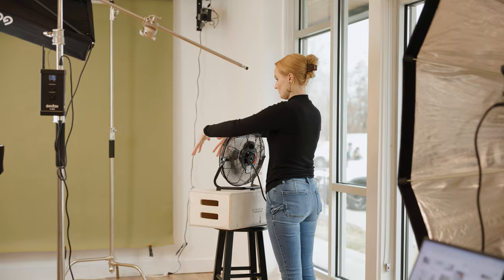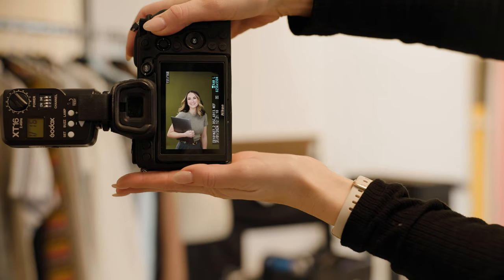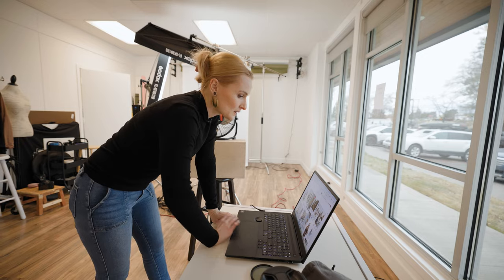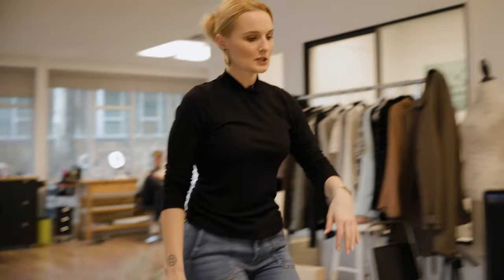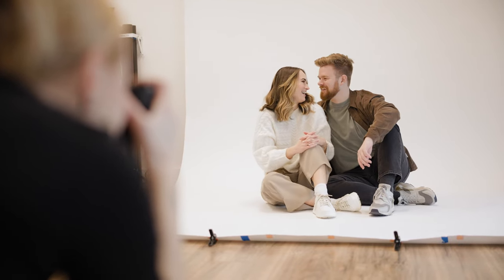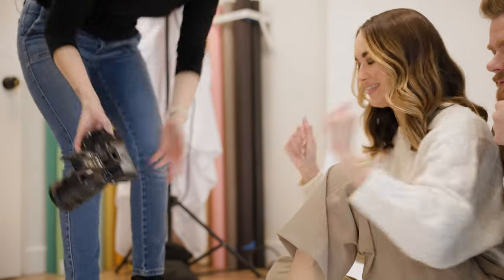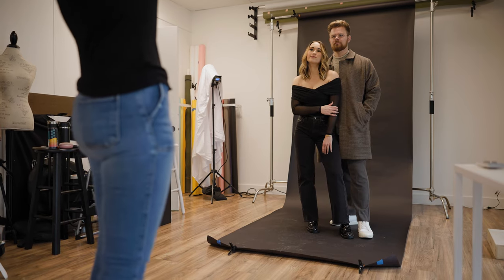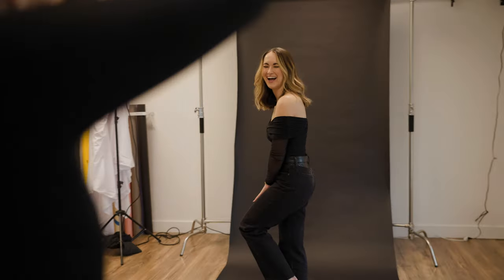Branding Photoshoot with Kelly & Shane | Behind The Scenes in my NEW Studio Space!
It's the first Photoshoot in my NEW Studio here in Bend, Oregon! Come along behind the scenes with us for Kelly & Shane's Personal Branding Photoshoot - we had an amazing time together & the final images turned out so flawless!

Kelly & Shane are the sweetest couple - this is our third shoot together, & they are always such a pleasure to work with. Together they own UGC Pro, an educational platform aiming to mentor & inspire other UGC Creators to confidently make their mark & build their own creative advertising businesses.

I would love to hear what you think of my new Studio space - drop those questions & comments below!

I’m Miranda Kelton, a Headshot & Personal Branding Photographer based in Bend, Oregon. I create customized, brand-specific imagery that makes it easy for individuals & businesses to show up online, to tell their unique stories, & to market their products & services with confidence. to learn more & to book your photoshoot!

CREDITS
Clients • Kelly Rocklein & Shane Murphy | UGC Pro | @gougcpro
Hair & Makeup • Christine Colucci
Videographer & Editor • Bruno Pozo | @BrunoPozo4Real